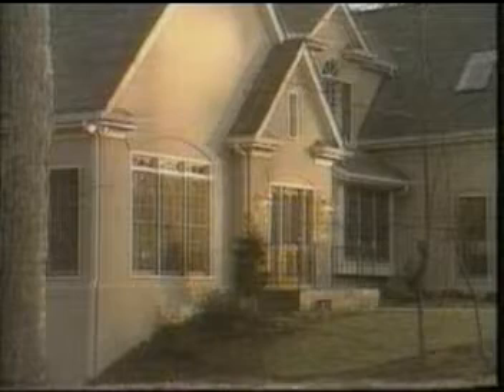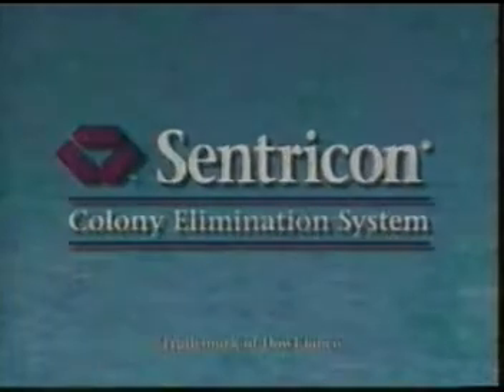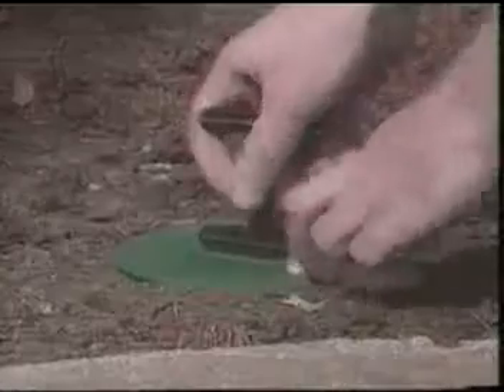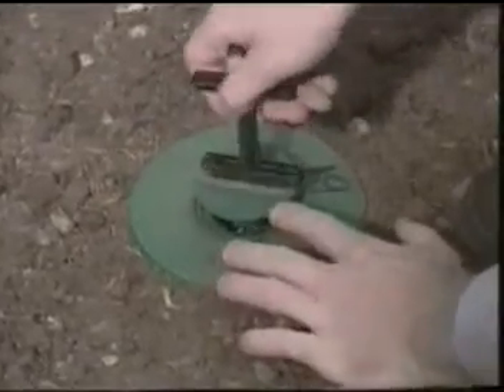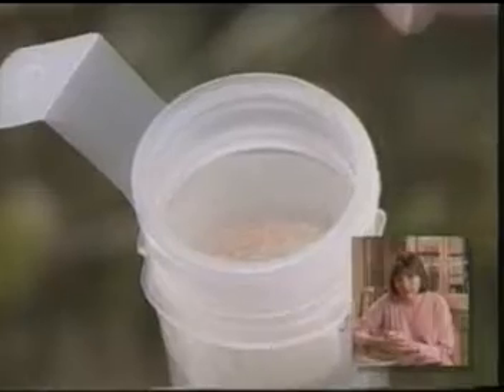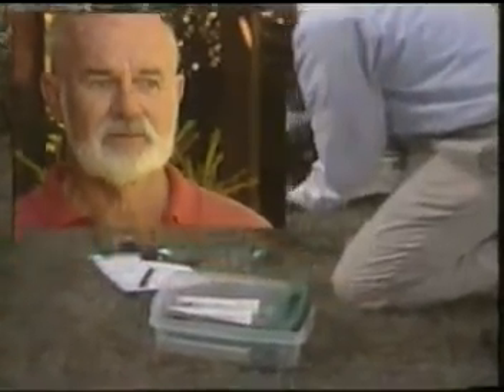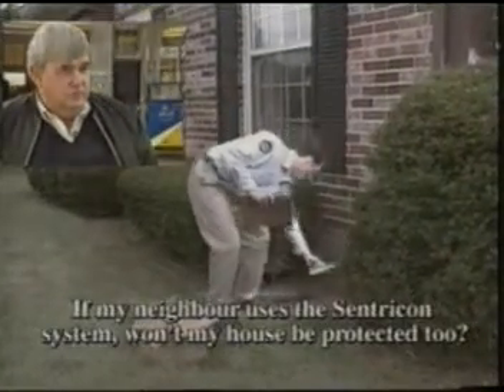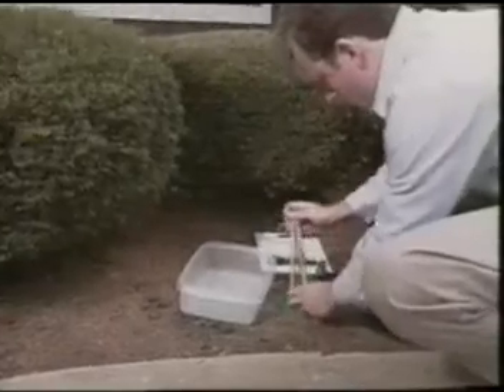Allstate Pest Control - Sentricon